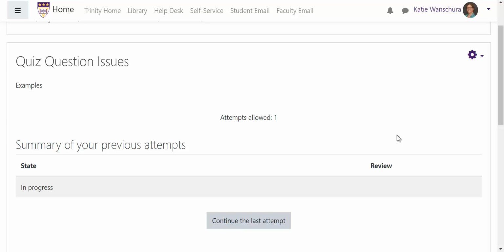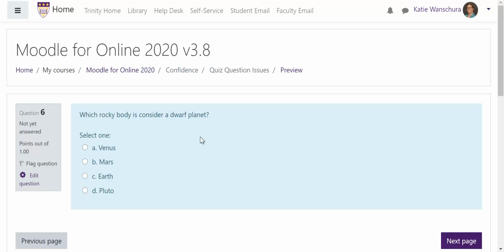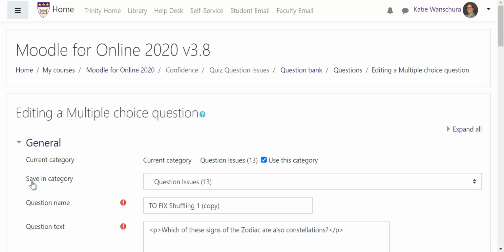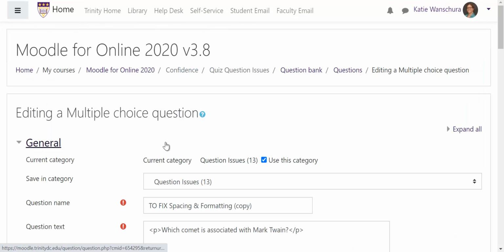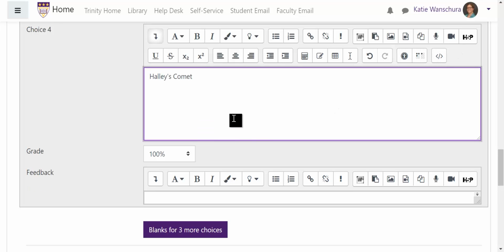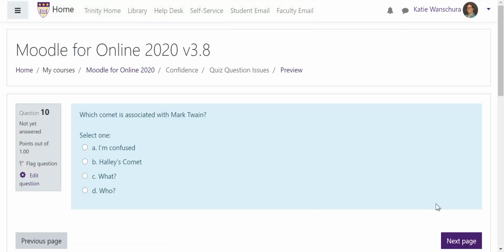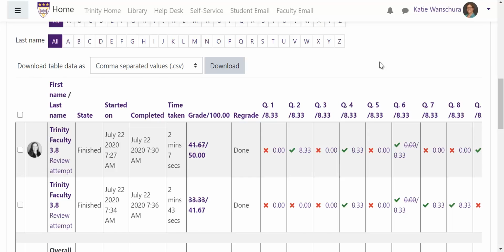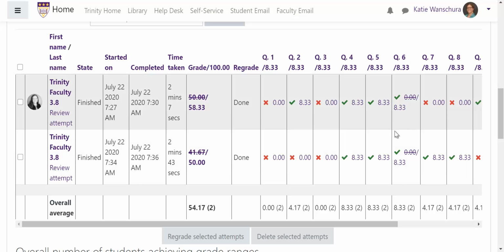Quiz Question Issues - Examples & Fixes for 6 Common Issues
This was recorded with Moodle v3.8.